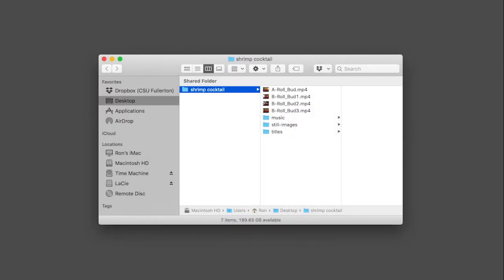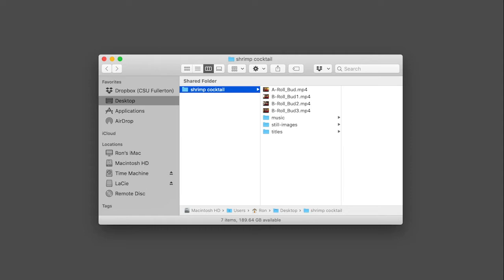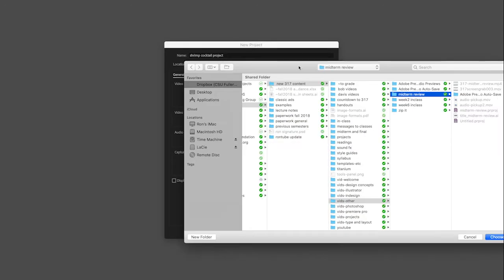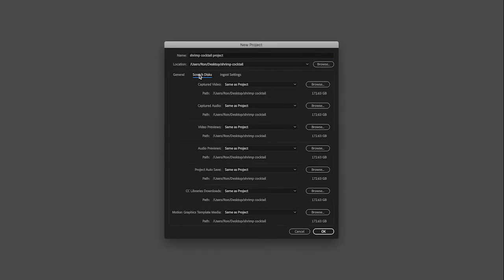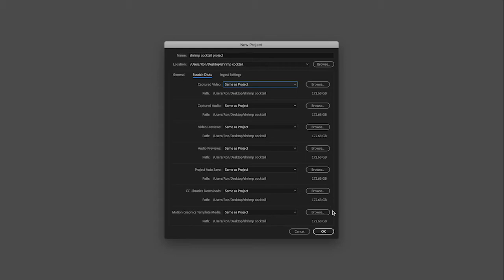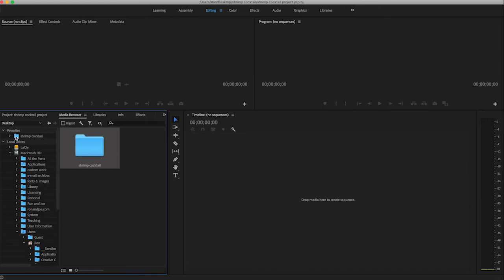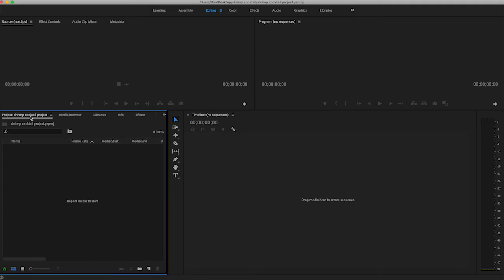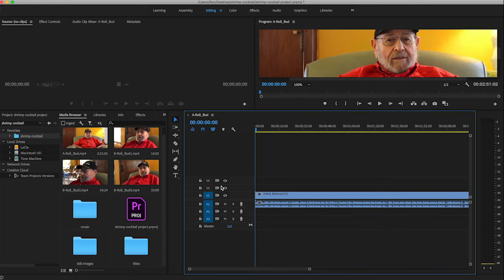Adobe Premiere Pro | Setting Up Your Project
How to create a new video project in Adobe Premiere Pro CC. Video reviews the Editing workspace, explains the Timeline and walks you through creating a Sequence, adding assets to your project, plus getting Video Clips into the timeline. This video was created to support Comm 317 in the Department of Communications at CSU Fullerton.